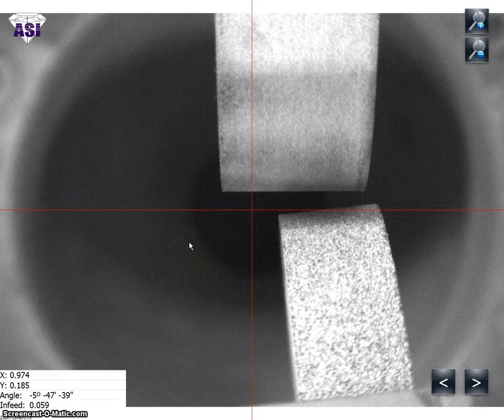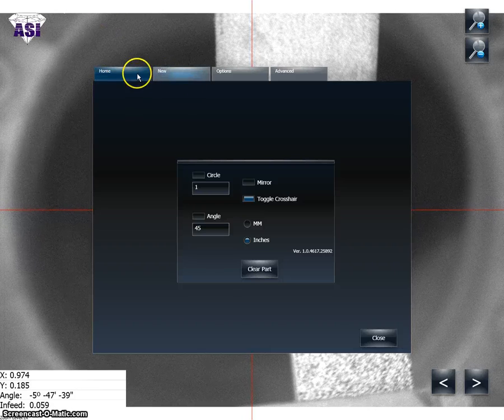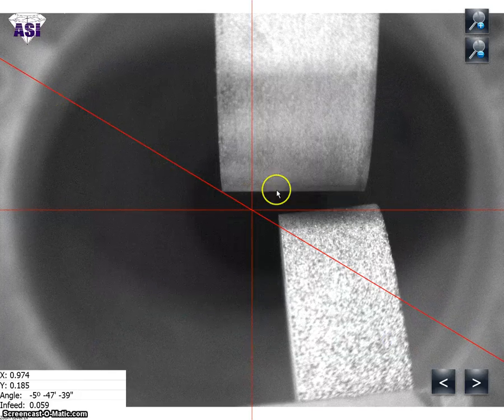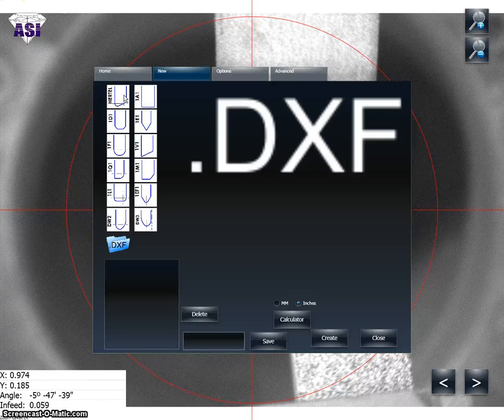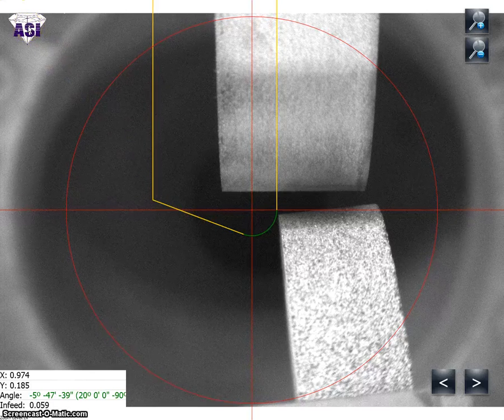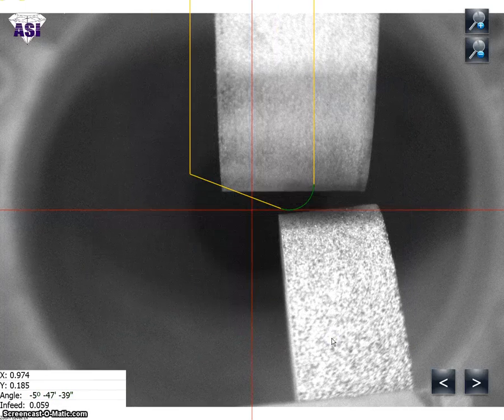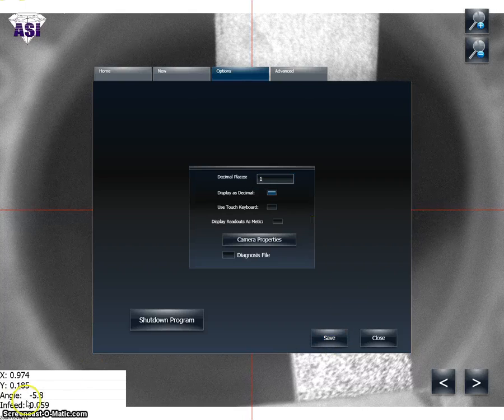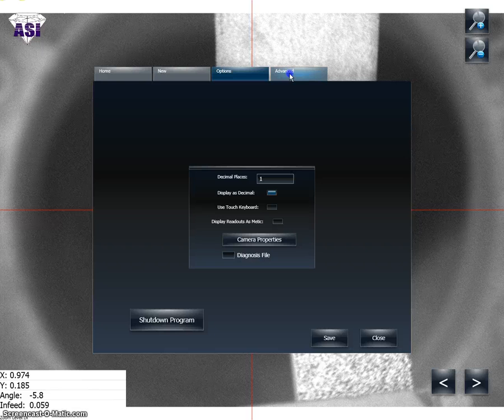dresser software attempt 1